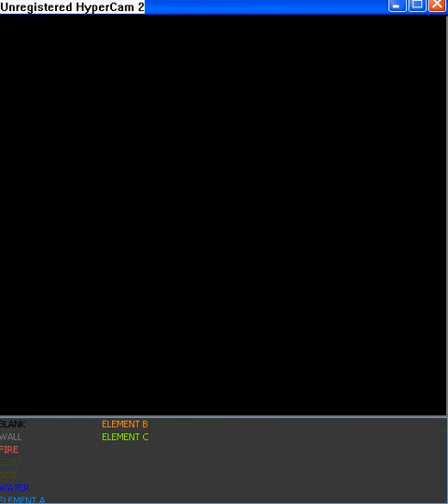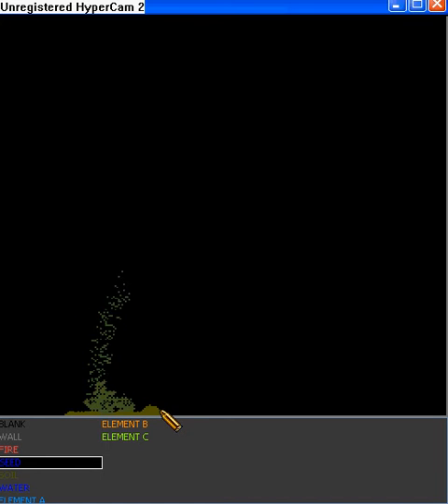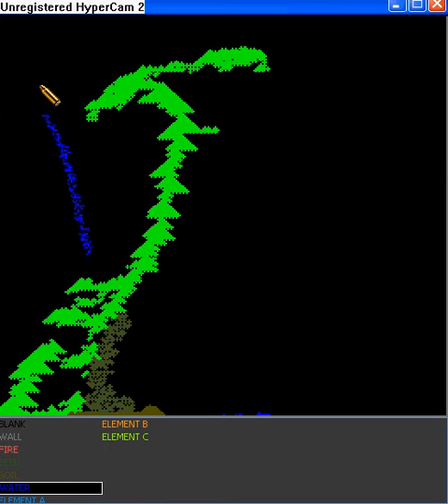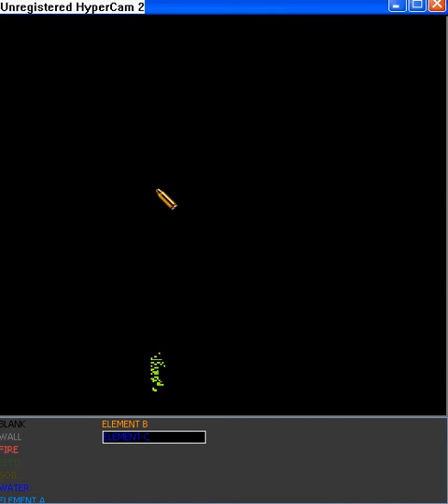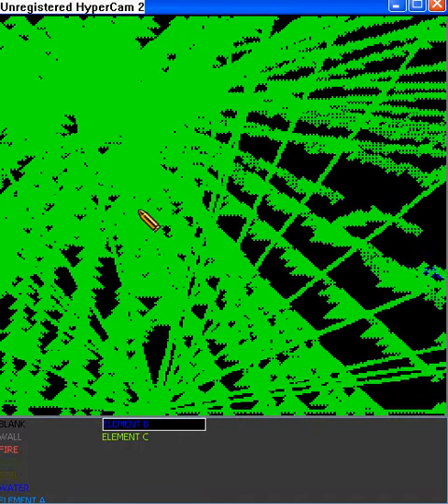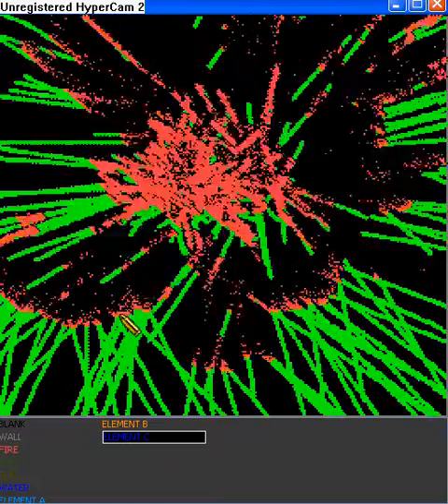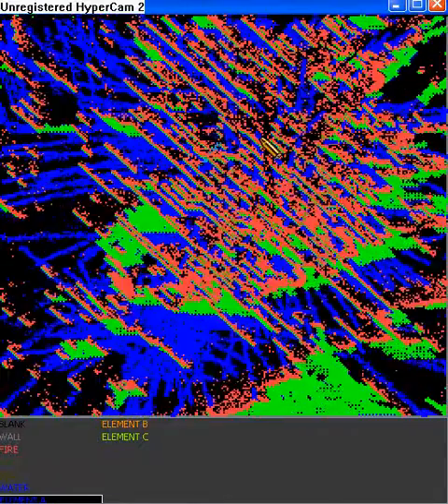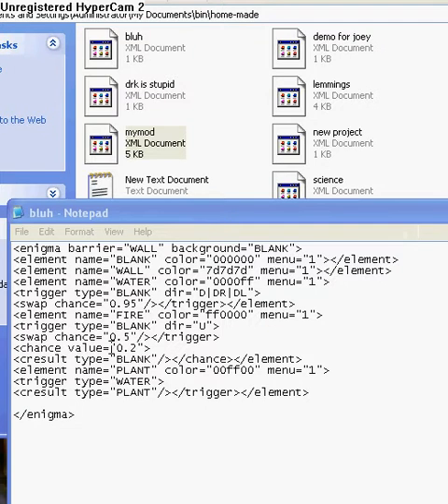Science Mod for Enigma Sand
Here is my science mod as indicated by the title. If you don't know what enigma/ sand or the falling sand game are check out